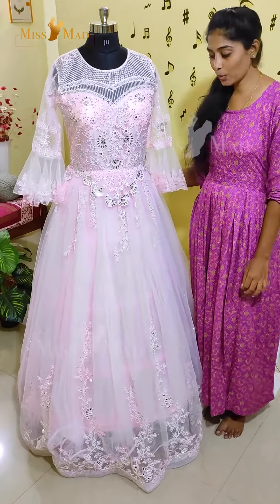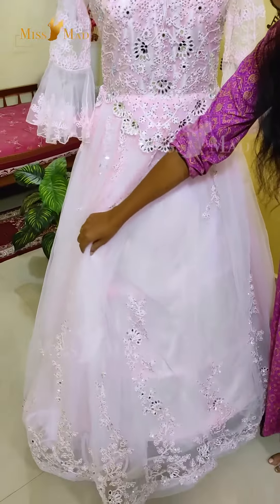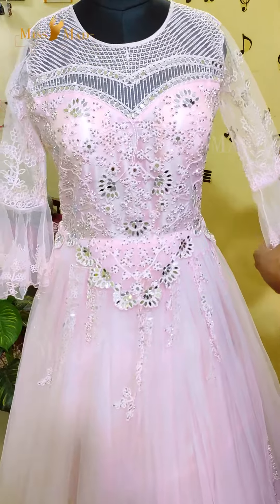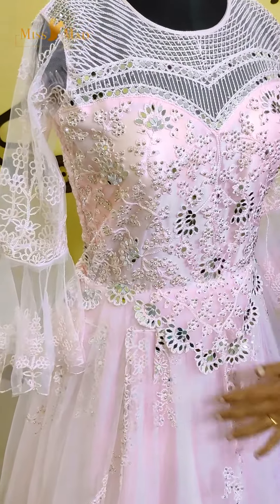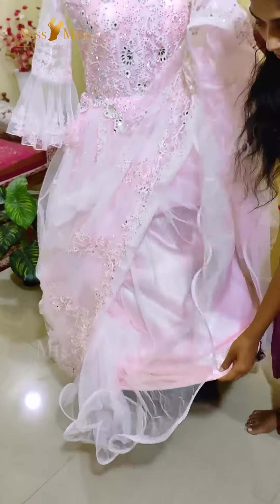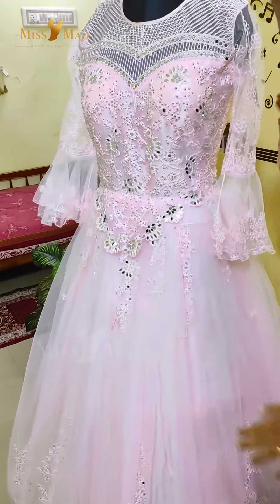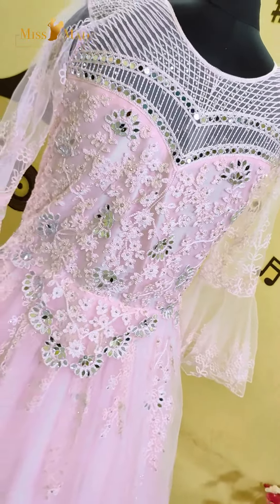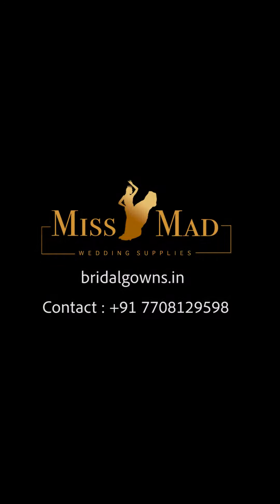Imported Barbie Dress Collection for Wedding Reception - Pink colour Gown - MissMad Bridal Gowns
We do customised Wedding dress, bridal gowns, A-line gowns, Mermaid dress, Evening gowns, Party wears, Groom Suits, Blazers, Reception dress, kids frocks, Designer dresses, Lehenga,
Designer Lehenga , Indian bridal gowns.

Choosing us make your dream come true, we do special design for you MADE TO ORDER  in 35 DAYS MAKING WHAT YOU SEE, IS WHAT YOU GET All CUSTOMISABLE , FREE SHIPPING TO ALL OVER INDIA & OTHER COUNTRY ADDITIONAL (shipping cost) . DOOR TO DOOR DELIVERY